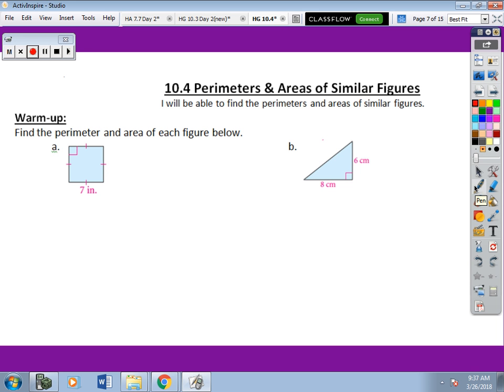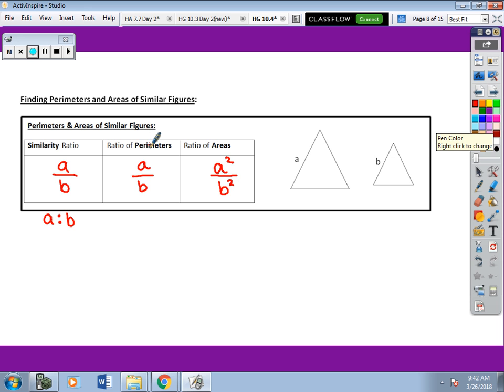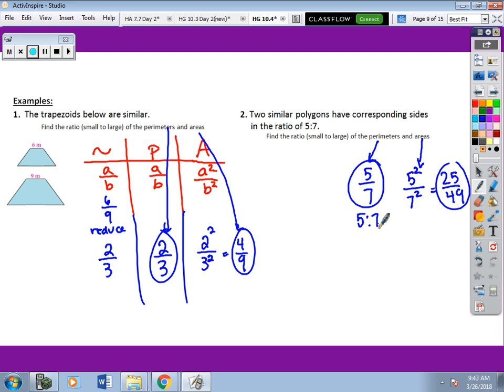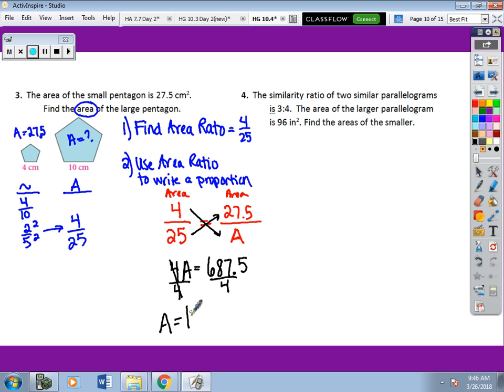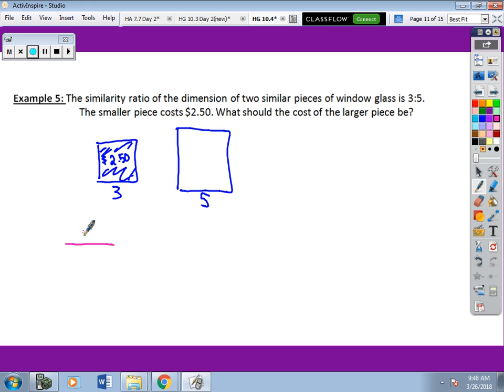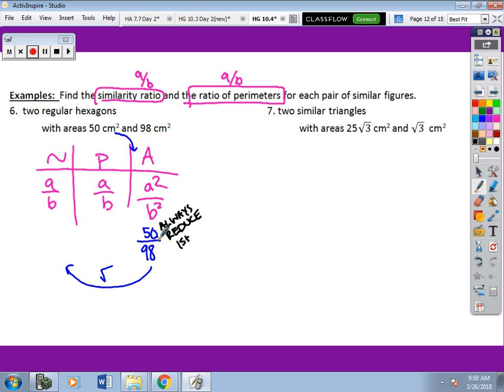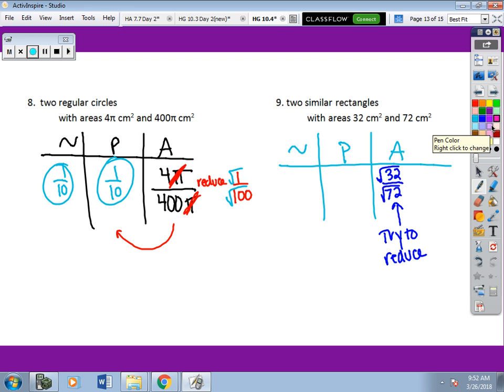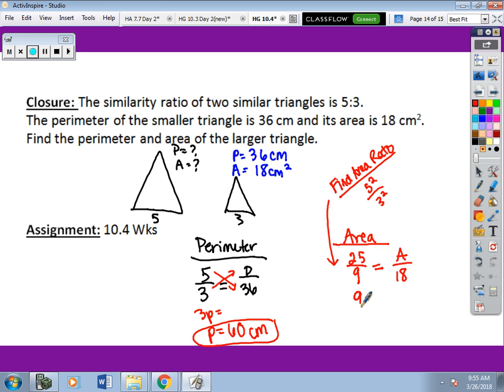HGeom 10 4